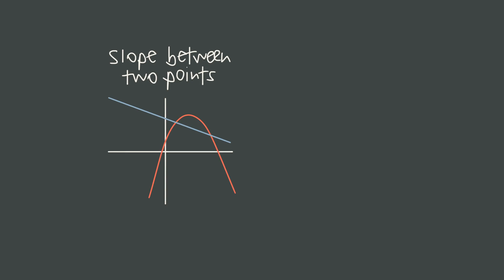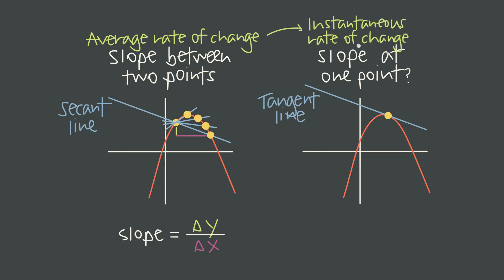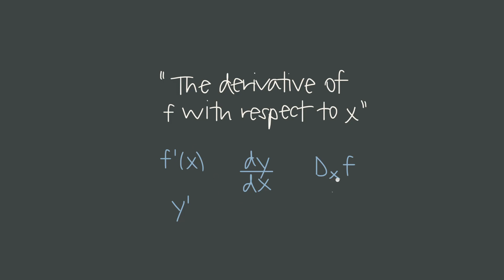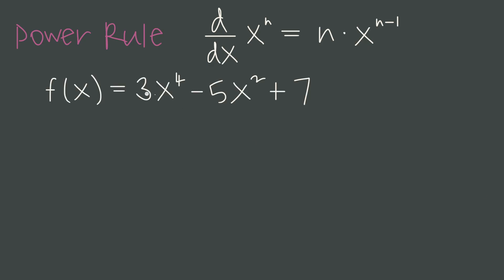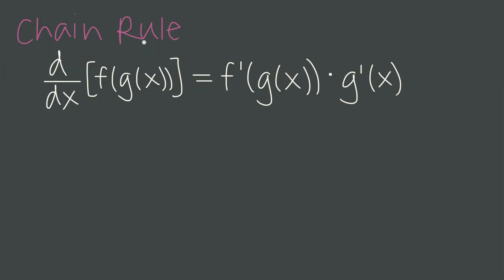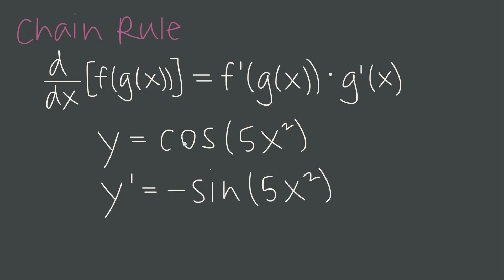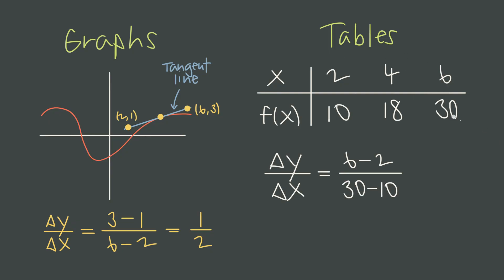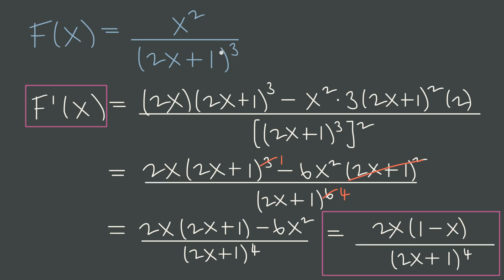Derivatives Masterclass: From Slope at a Point to the Major 4 Rules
Derivatives in Calculus 1 / AP Calculus don’t have to be guesswork. In this masterclass, we start with slope at a point (secant → tangent), cement the limit definition, then build a fast, reliable routine using the Power, Product, Quotient, and Chain Rules. You’ll learn when to use each rule, how to avoid common traps, and how to read and justify derivative values from graphs and tables, exactly the skills the AP exam rewards.

What you’ll be able to do after watching:
- Recognize a function’s structure in seconds and pick the fastest rule set
- Compute derivatives using the limit definition and all four core rules
- Estimate derivatives from data and state a clear justification
- Spot non-differentiable points (corners, cusps, vertical tangents, discontinuities)
- Translate answers back to meaning (slope of the tangent line)

Chapters
0:00 — The big question: slope at one point
0:27 — From secant to tangent (intuition)
2:09 — Notation checkpoint (f’(x), dy/dx, Dx f)
2:52 — The limit definition (difference quotient)
5:11 — Power Rule
7:18 — Product Rule
8:43 — Quotient Rule
9:57 — Chain Rule drill (outside → inside)
11:10 — Derivatives from graphs & tables
13:36 — Where derivatives fail (corner, cusp, vertical tangent, discontinuity)
15:41 — Challenge problem: quotient + power + chain rules together